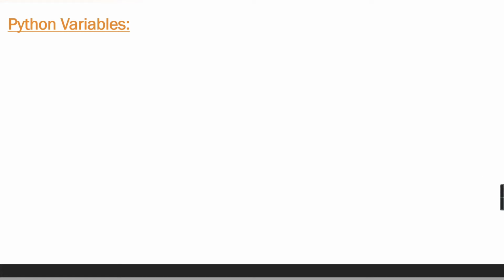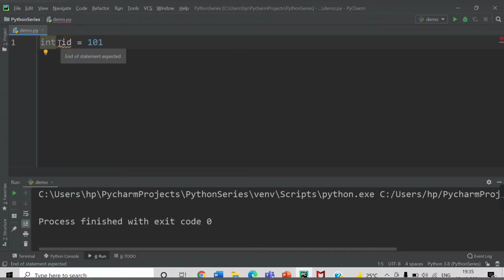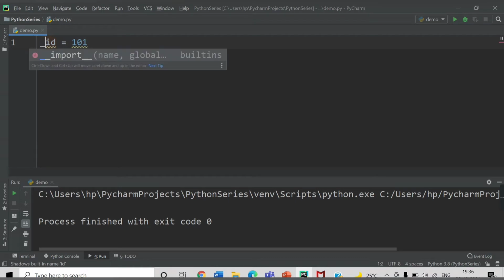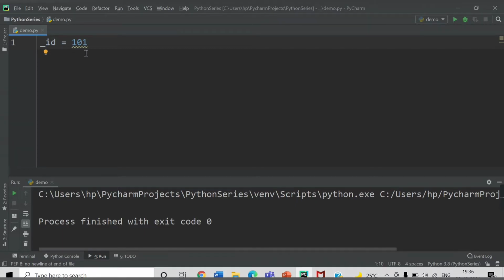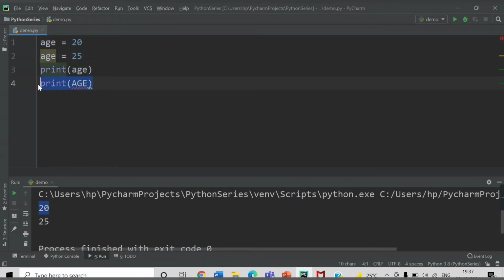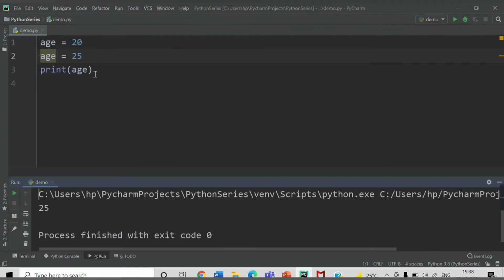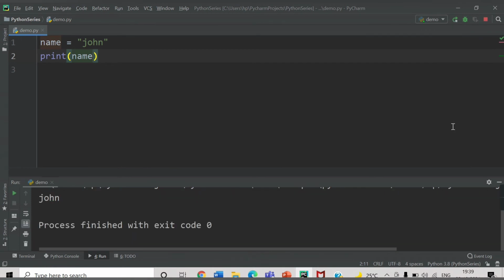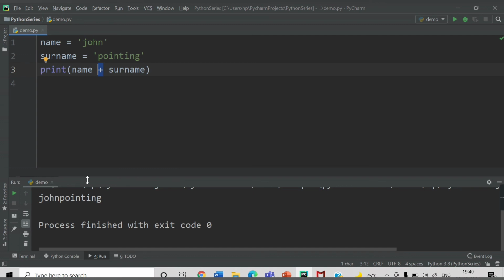Variables in Python | Declaring and Initialising variable in Python | Python Tutorial for beginners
For Beginners :
1. The core Basics & Fundamentals of Python
2. Syntax & Features of Python
3. Live Python coding and Examples

Your Queries -
variables in Python
how to declare variables in Python
how to initialise variables in Python